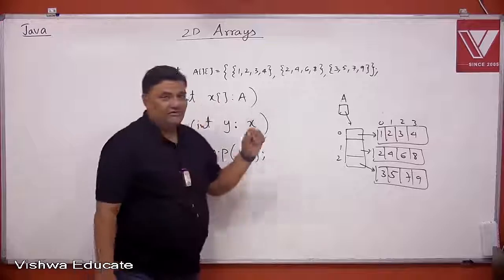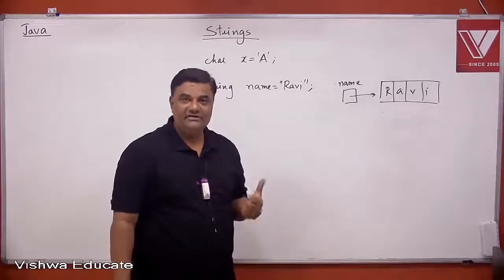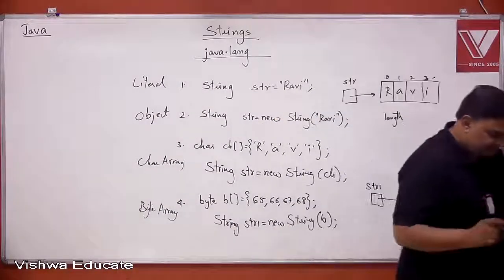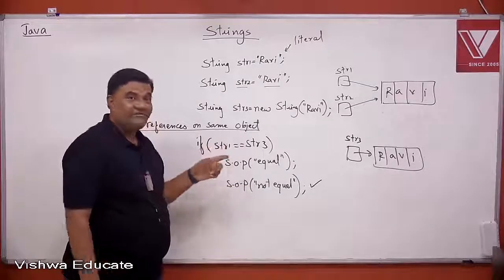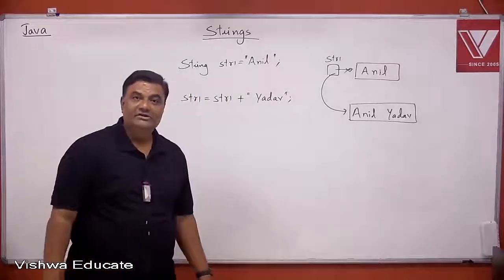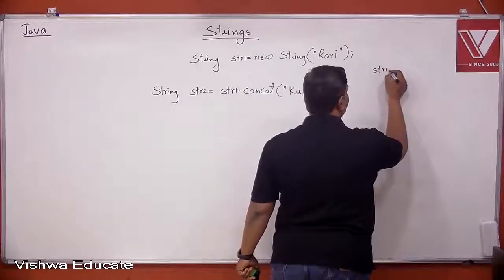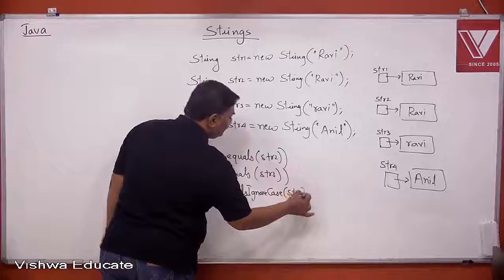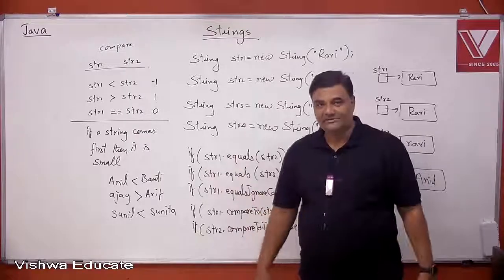Campus Placement Lectures | Java | Arrays | String class & String Methods | Prof. Abdul Bari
Prof. Abdul Bari discussed about String Definition, Syntax of String, Examples of String, Various Methods of Creating String.

Above mentioned topics are covered in Campus Recruitment point of view in this video lecture. Total subject is covered in 40+ hours in SMART CRT.

Concepts covered elaborately from basic to advanced level & various types of Interview level questons discussed in SMART CRT. Entire syllabus is covered in 200+ hours of Video Lectures. This lecture is one among the lectures from SMART CRT

This course is not only useful for CRT, but also useful for attempting & achieving various MNCS and various Service & Product based IT jobs